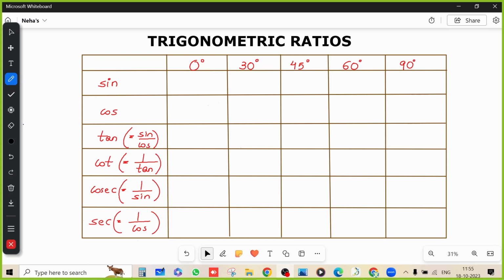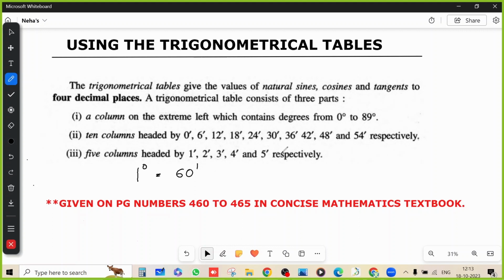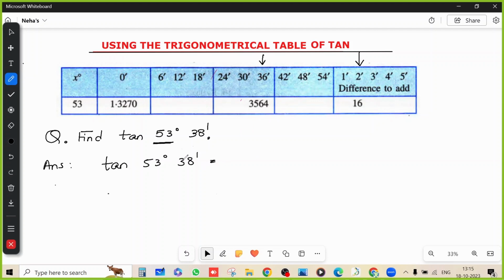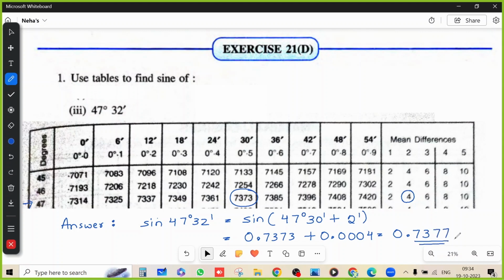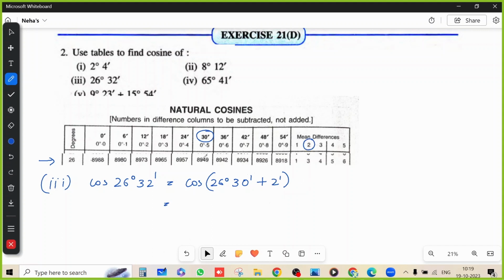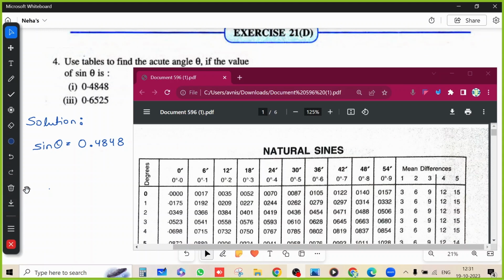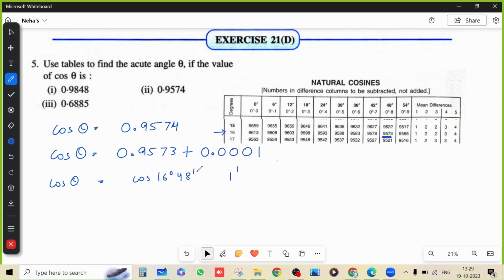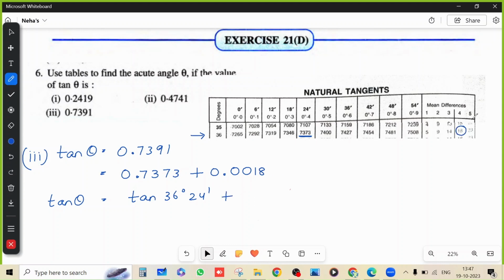Trigonometrical Identities ||Class 10|| Ch-21|| Ex- 21(d) || Part - 6 || ICSE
0:00 - Intro
05:13 - Using the Trigonometrical table for Sine
07:58 - Using the Trigonometrical table for Tangent
10:22 - Using the Trigonometrical table for Cosine
12:25 - Ex 21D: Q 1
16:40 - Ex 21D: Q 2
21:35 - Ex 21D: Q 3
23:30 - Ex 21D: Q 4
27:00 - Ex 21D: Q 5
30:18 - Ex 21D: Q 6